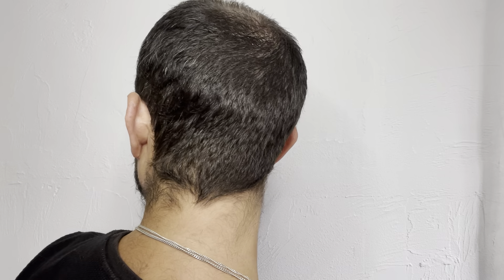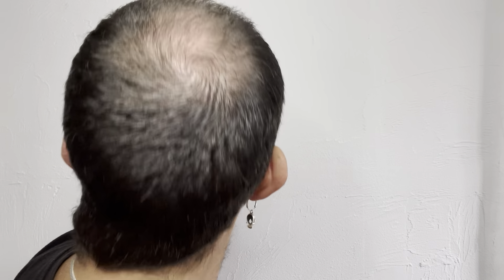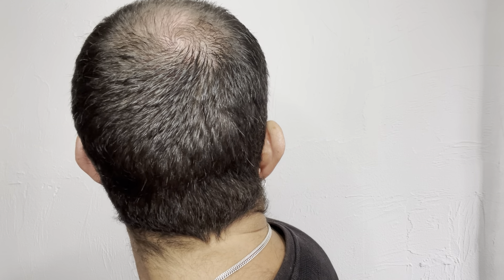Derma roller tutorial with DUT MESOTHERAPY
Hey guys so here is my month 4 update… I’ve combined it with a derma roller tutorial and a little information about the DUT topical that I’m using !
0.75mm derma roller from Amazon
70% alcohol to disinfect
Dut from Fue clinic